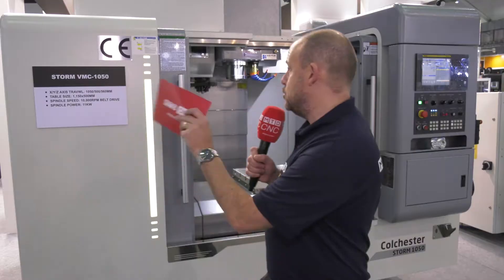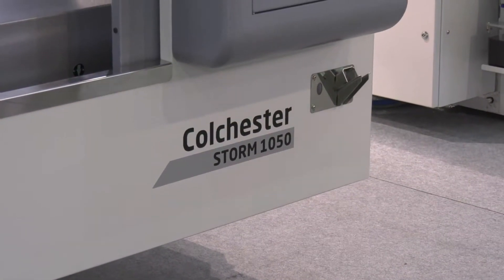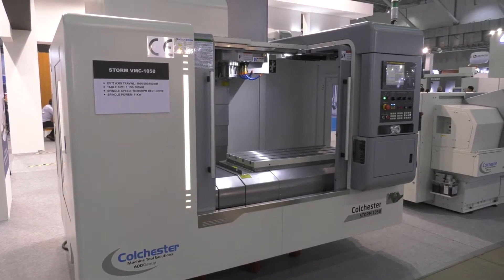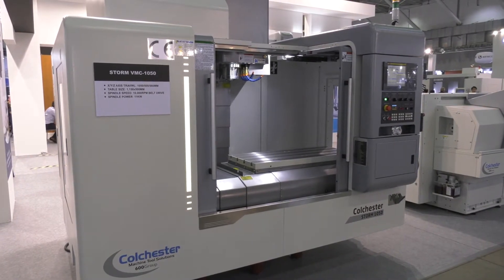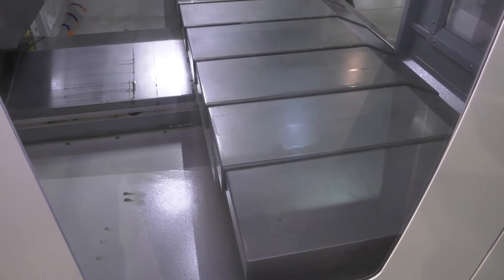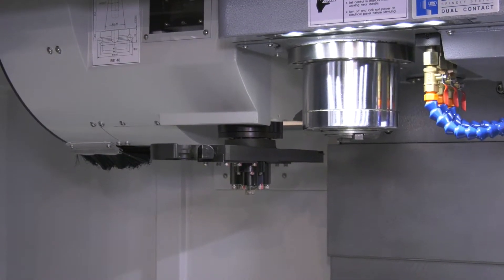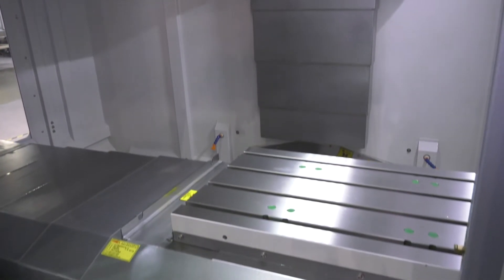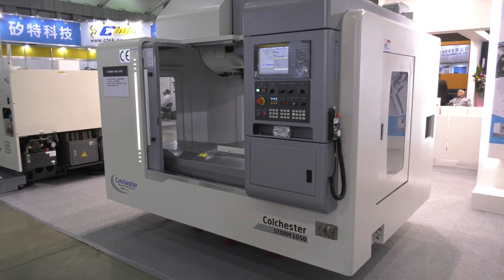Taking the market by Storm, this new VMC